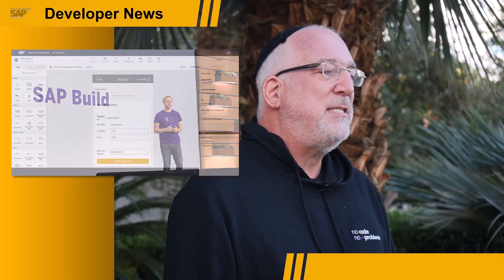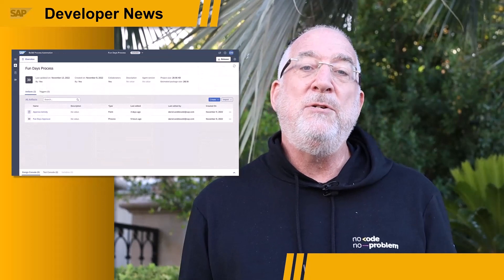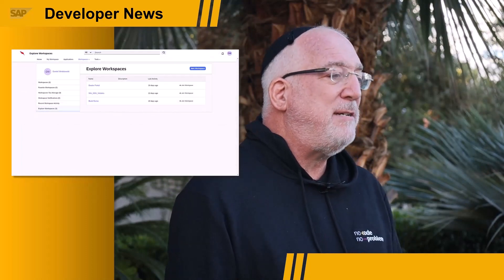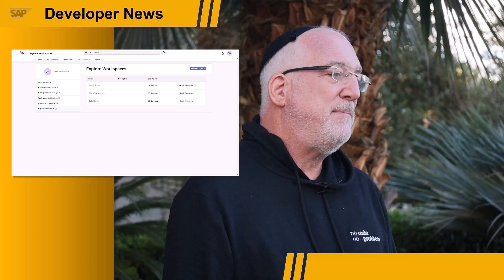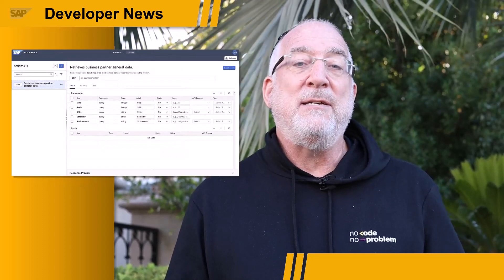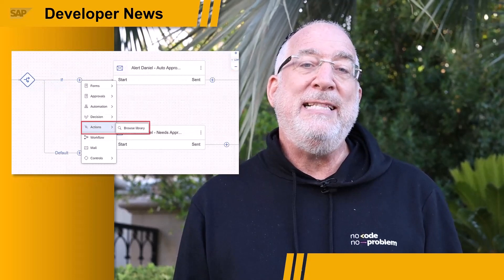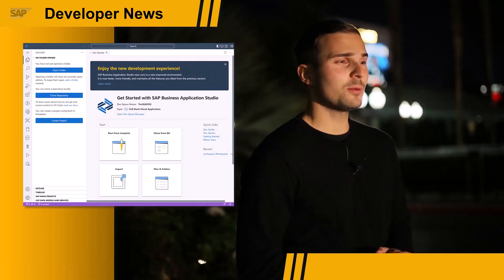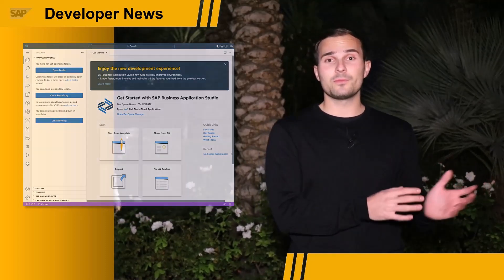SAP Developer News: Live from SAP TechEd Tuesday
SAP Build Launch

CHAPTER TITLES
0:00 Intro
0:08 SAP Build Launch
1:52 SAP Business Application Studio Updates
2:23 SAP & Apple